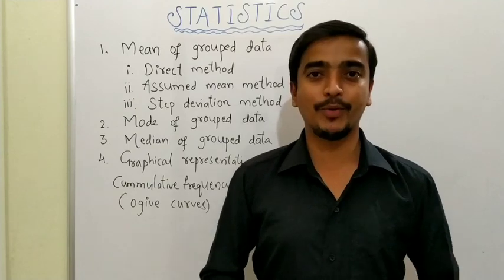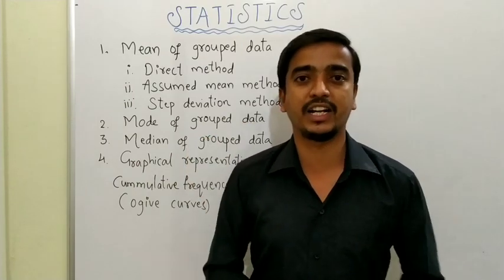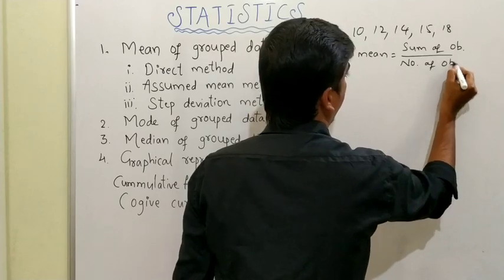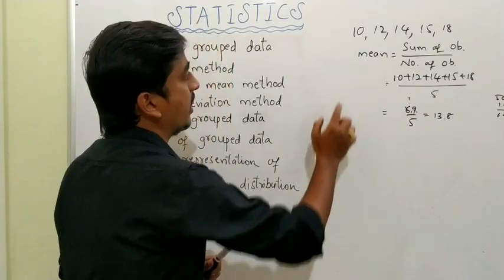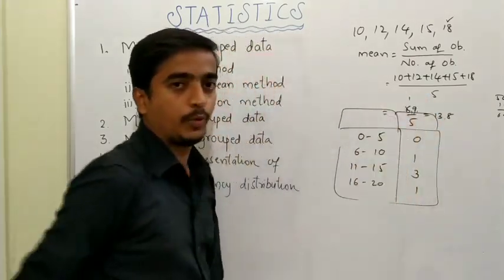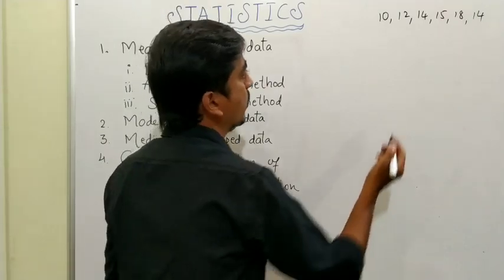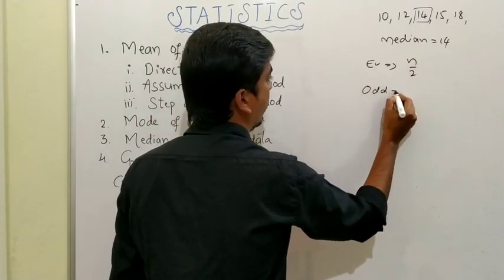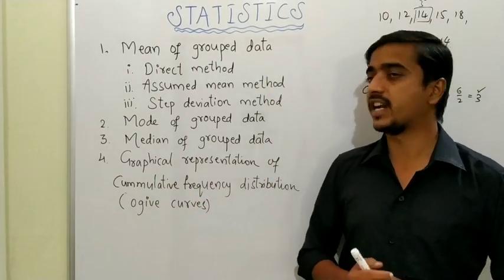STATISTICS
Introduction of Statistics.
 Topics in Statistics chapter are.
1. Mean of grouped data
       i. Direct method
       ii Assumed method
       iii. Step deviation method
2. Mode of grouped data
3. Median of grouped data
4. Graphical representation of cumulative frequency distribution. (Ogive curves)